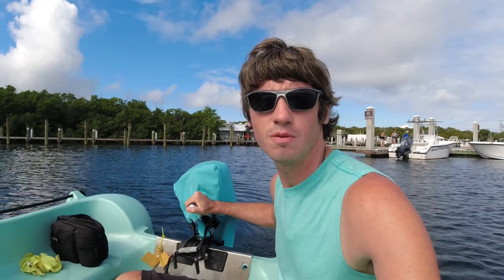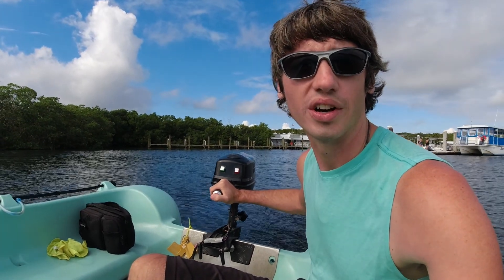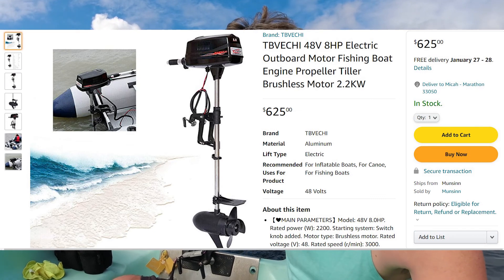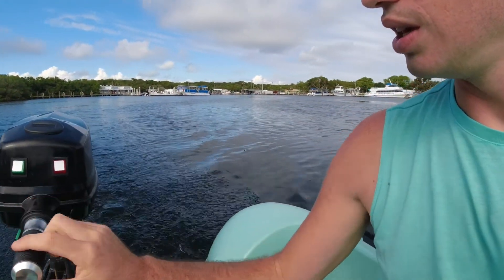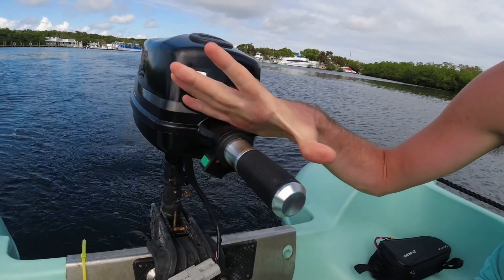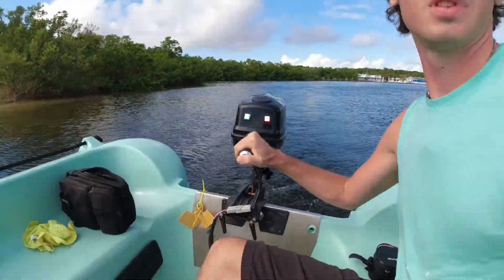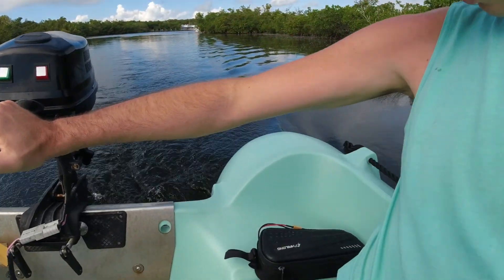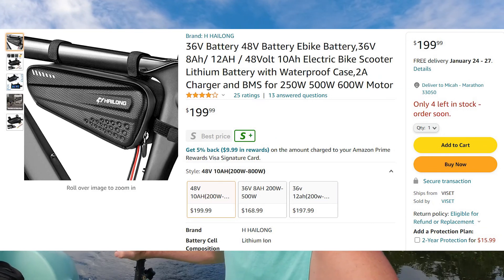cheap electric Motor review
2200w electric motor
1000 w electric motor
battery we used
Battery I wanted to get

  I hope you enjoy this motor